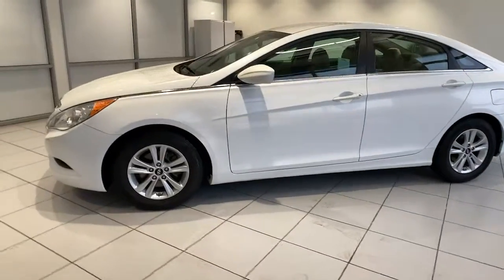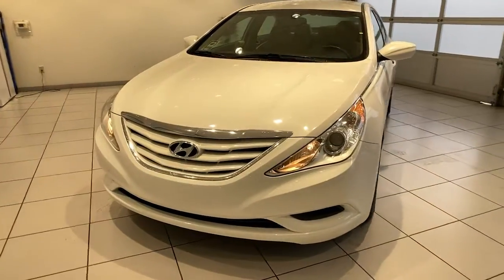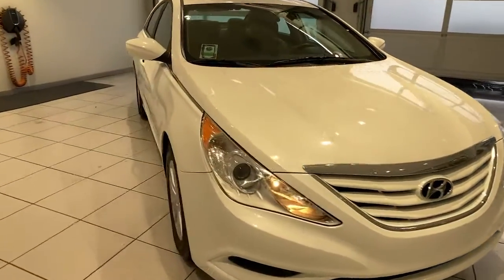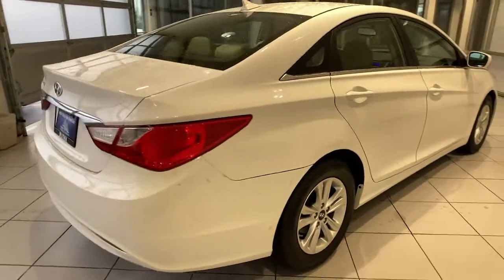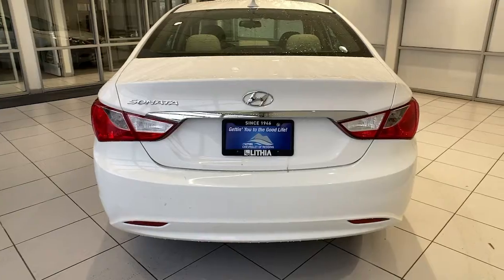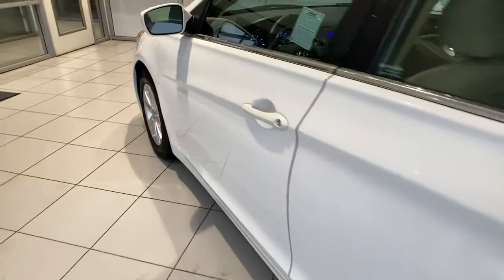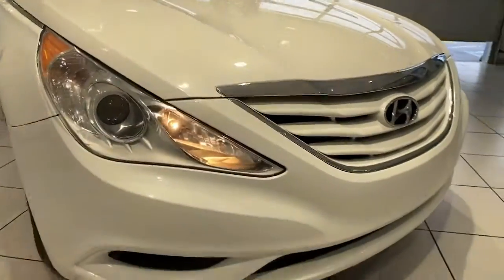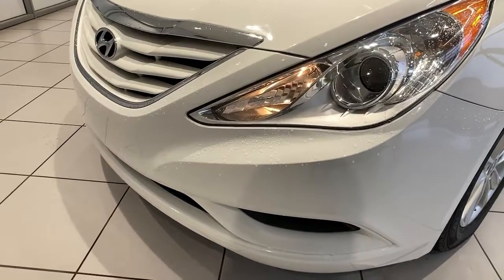2013 Hyundai Sonata Redding, Eureka, Red Bluff, Chico, Sacramento, CA DH673125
SHIMMERING WHITE Used 2013 Hyundai Sonata available in Redding, California at Lithia Chevrolet Redding. Servicing the Eureka, Red Bluff, Chico, Sacramento, CA area.
2013 Hyundai Sonata 4dr Sdn 2.4L Auto GLS PZEV - Stock#: DH673125 - VIN#: 5NPEB4AC6DH673125

EPA 35 MPG Hwy/24 MPG City! SHIMMERING WHITE exterior and BEIGE interior GLS PZEV trim. Bluetooth CD Player Smart Device Integration Aluminum Wheels Satellite Radio iPod/MP3 Input. READ MORE! KEY FEATURES INCLUDE: Satellite Radio iPod/MP3 Input Bluetooth CD Player Aluminum Wheels Smart Device Integration. MP3 Player Keyless Entry Remote Trunk Release Steering Wheel Controls Child Safety Locks. Hyundai GLS PZEV with SHIMMERING WHITE exterior and BEIGE interior features a 4 Cylinder Engine with 190 HP at 6300 RPM*. EXPERTS RAVE: New in 2011 with styling that set the hidebound mid-size segment on its ear the Sonata is a well-appointed and attractive alternative to the Accord and the Camry. -CarAndDriver.com. Great Gas Mileage: 35 MPG Hwy. OUR OFFERINGS: Are you browsing other Mt. Shasta or Red Bluff Chevrolet dealerships? Dont buy until you visit Lithia Chevrolet of Redding. Our inventory includes the popular Chevy Cruze the versatile Chevy Suburban and the powerful Chevy Silverado pickup truck. Browse our entire inventory of cars trucks and SUVs. Pricing analysis performed on 11/8/2021. Horsepower calculations based on trim engine configuration. Fuel economy calculations based on original manufacturer data for trim engine configuration. Please confirm the accuracy of the included equipment by calling us prior to purchase.